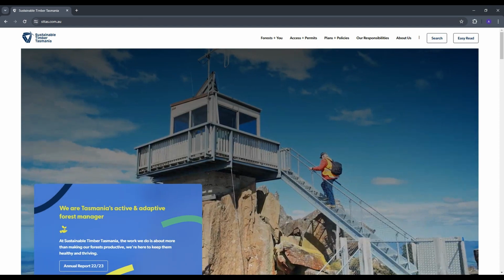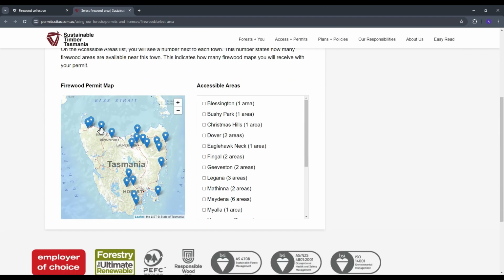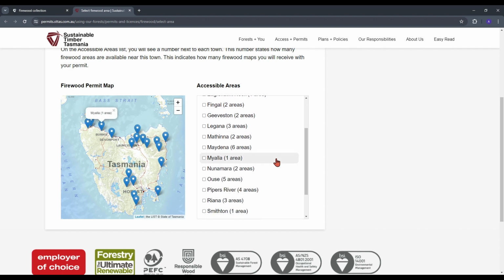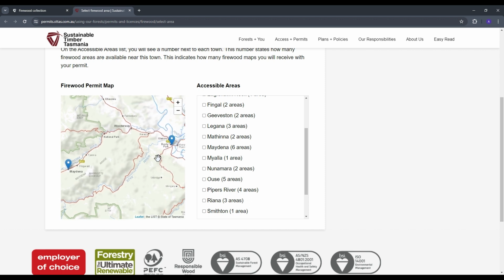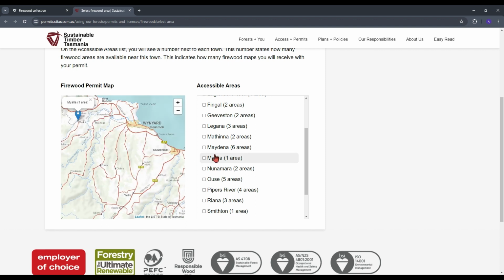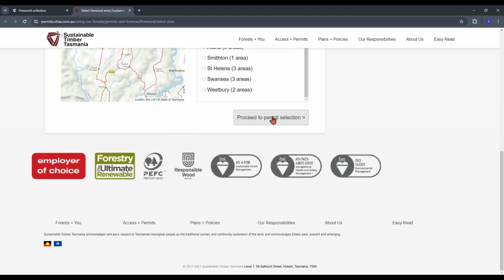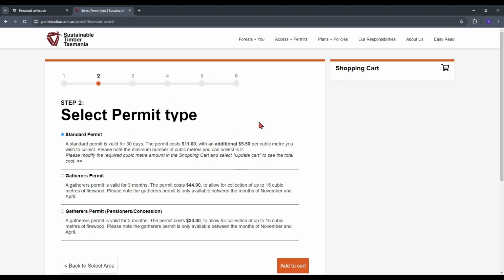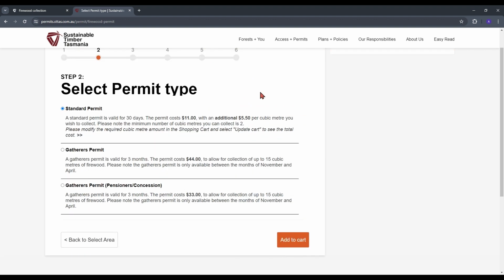Wood Gathering in Tasmania